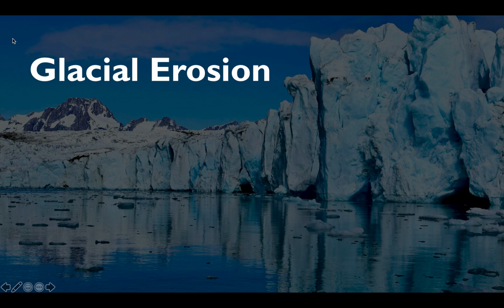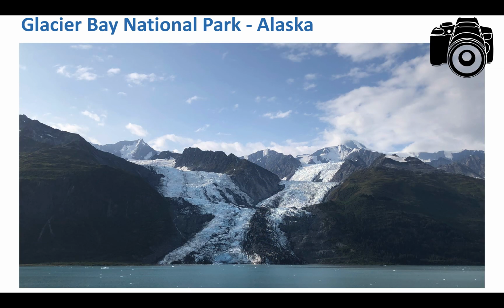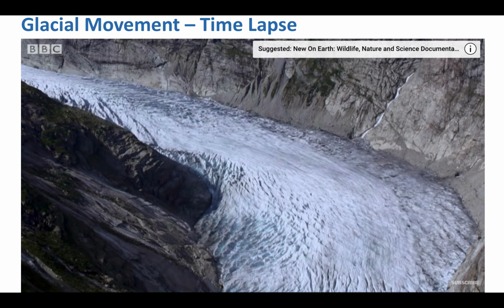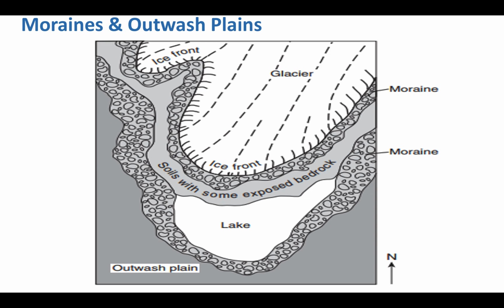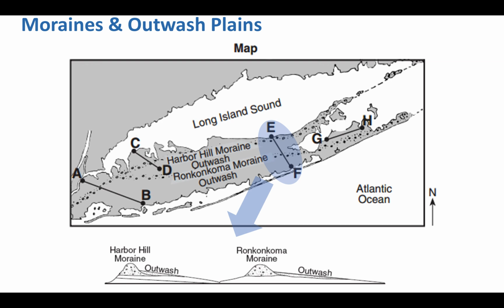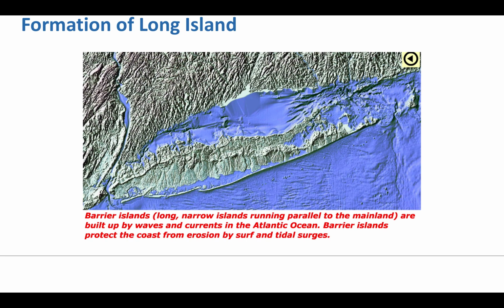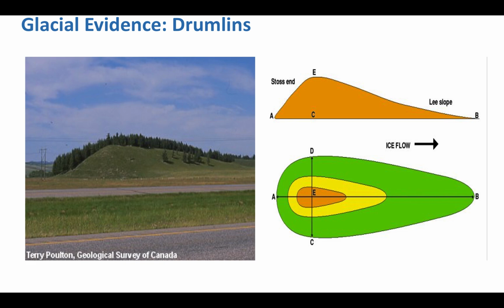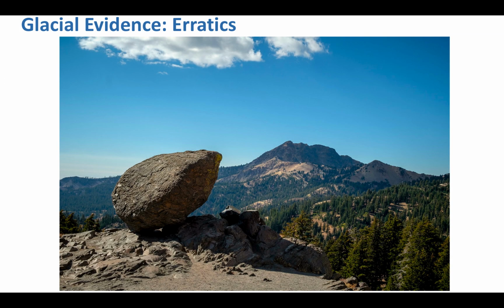Glacial Erosion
This video teaches students about glacial erosion and deposition, and the pieces of evidence that glaciers leave behind on the land.